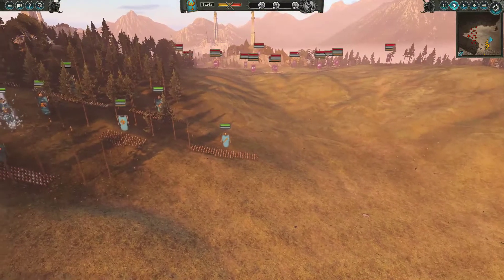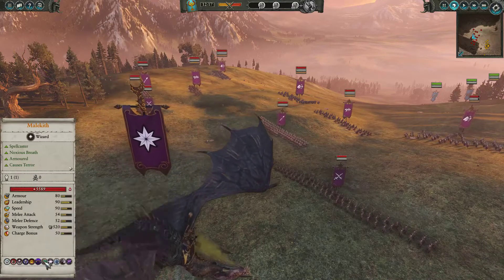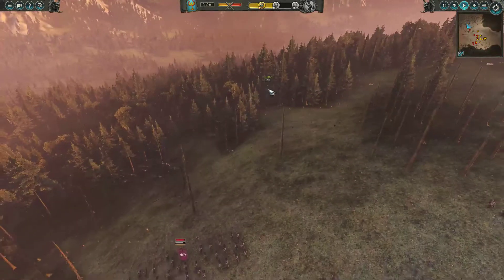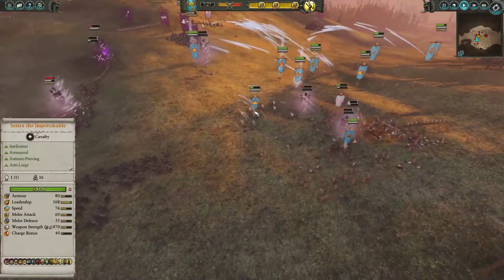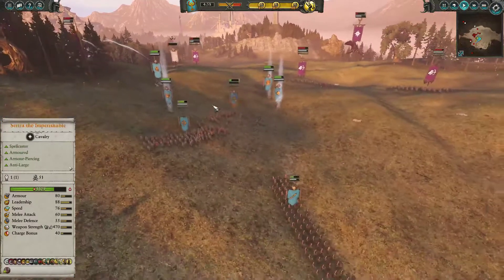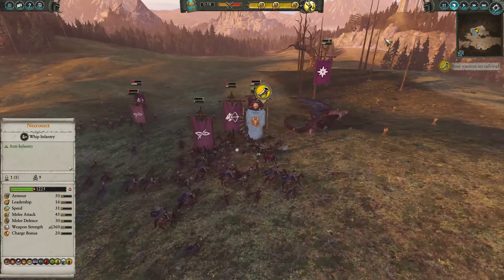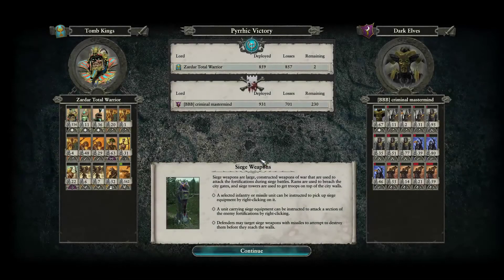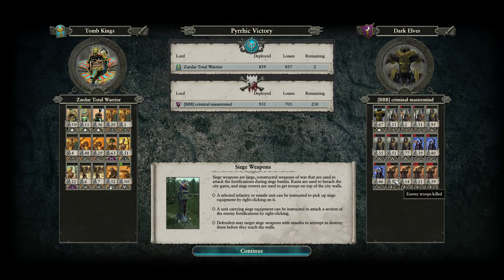Fight to the last man! - Total War: Warhammer 2 - Quick Battle #46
Find the game here for a really cheap price (I MEAN IT)

Just trying to have some fun on multiplayer.